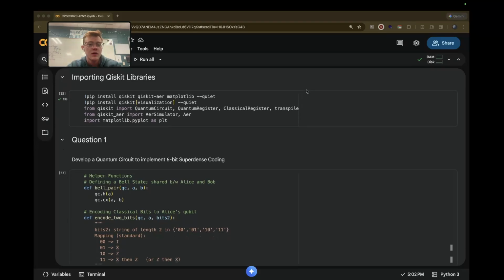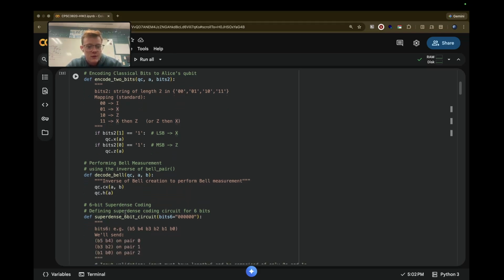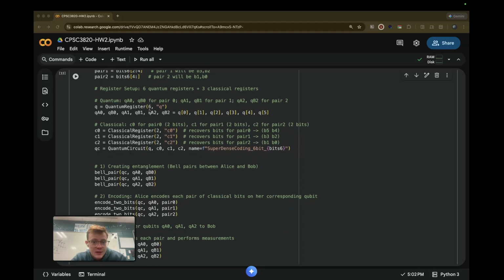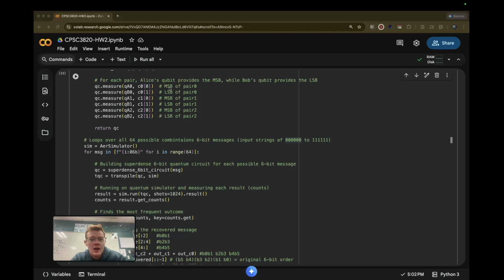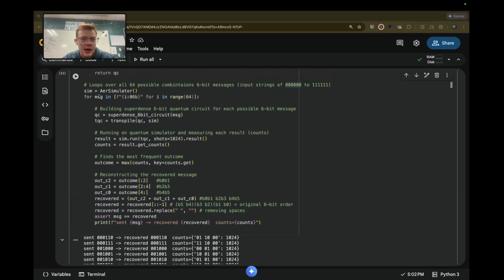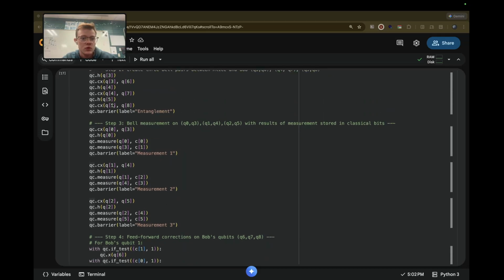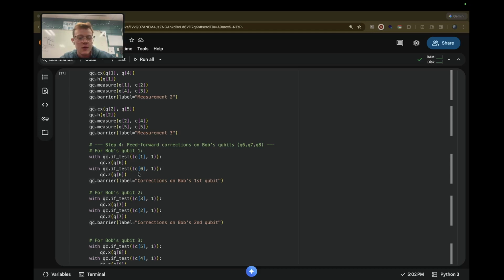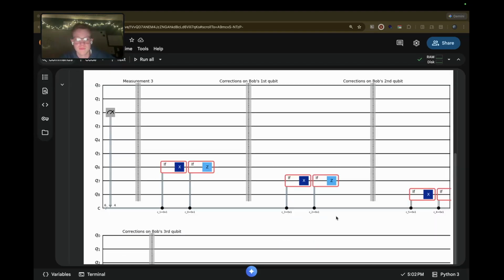CPSC 3280 Homework 2 Coding Analysis